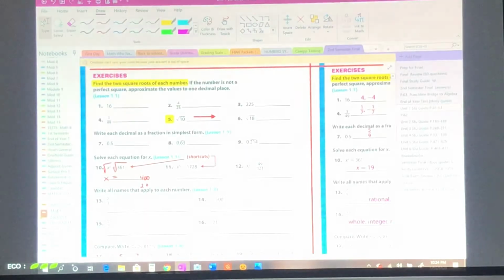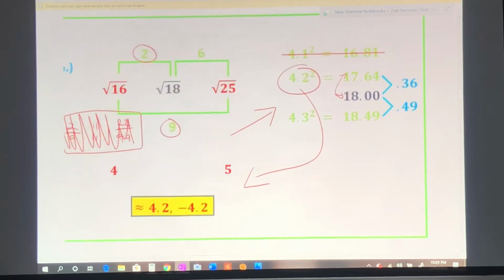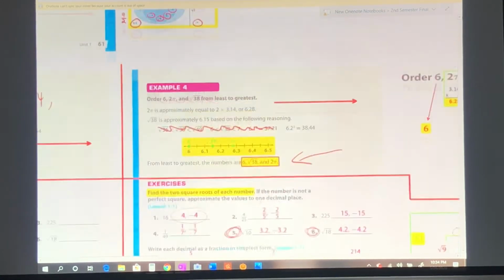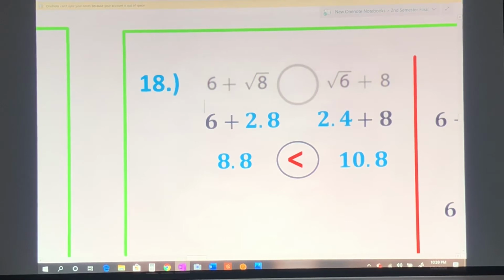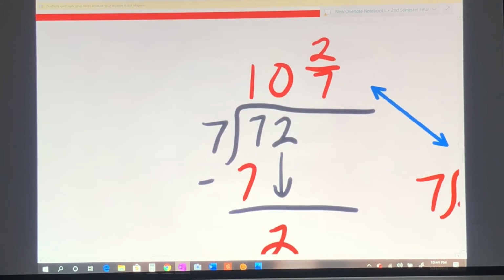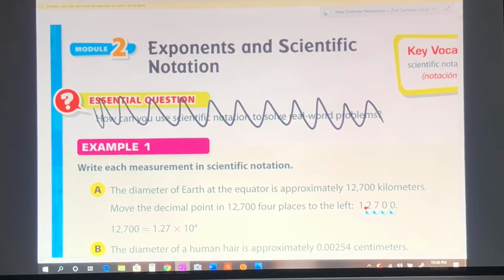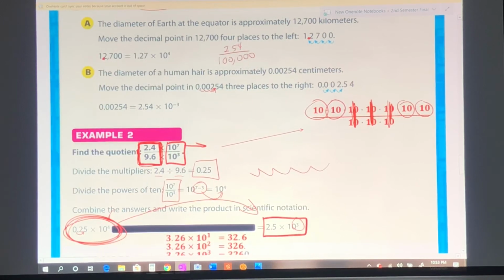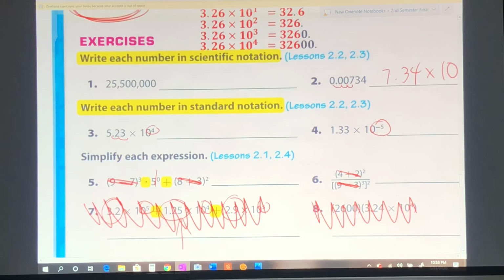May 26th. Math 8